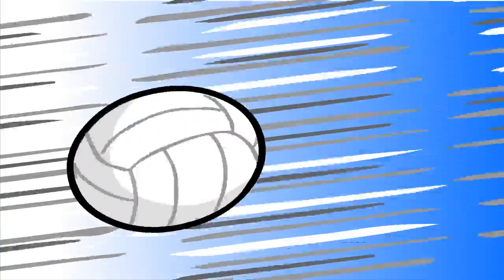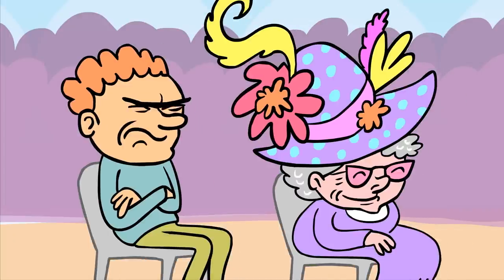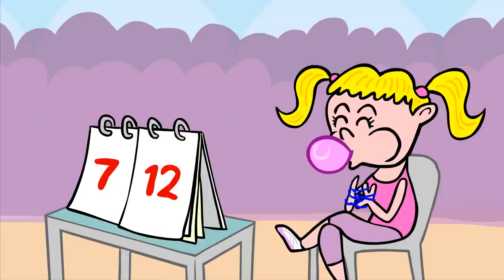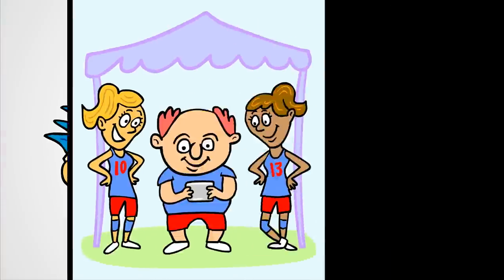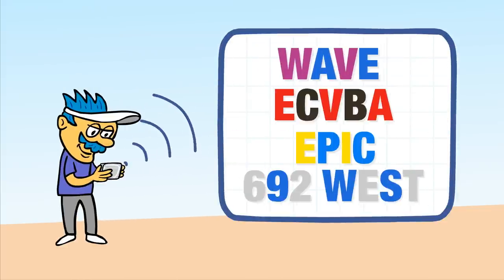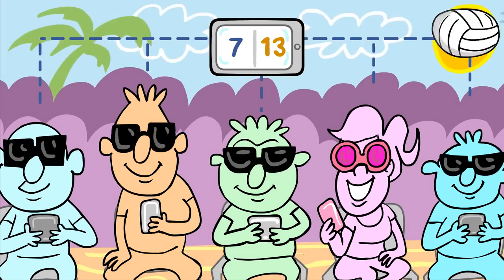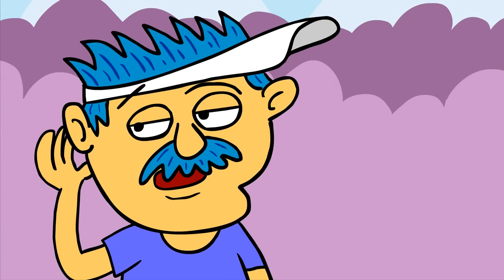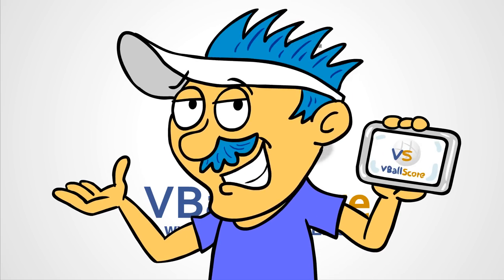VBALLSCORE - The only crowdsourced social media enabled volleyball scoreboard mobile app.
VBALLSCORE is the only app that turns a mobile device into a social media integrated volleyball scoreboard utilizing crowdsourced scorekeepers.